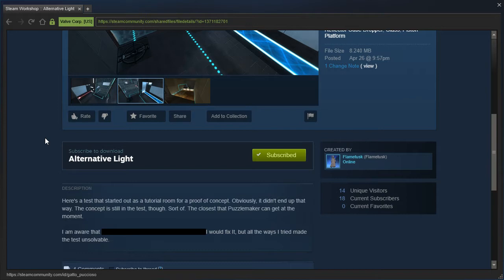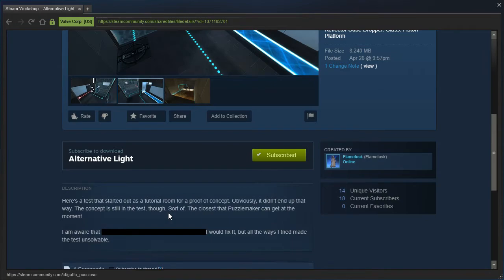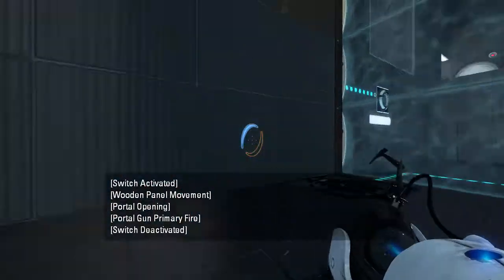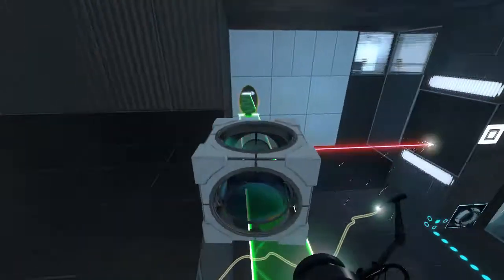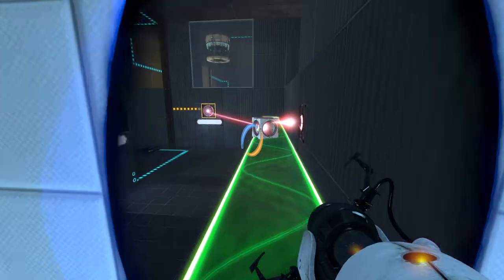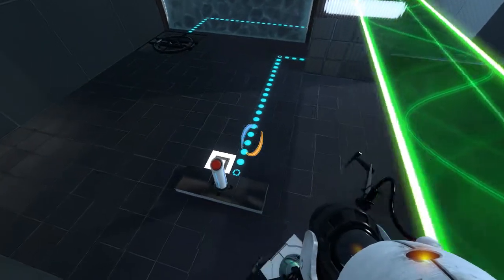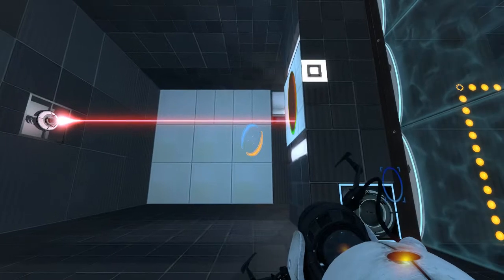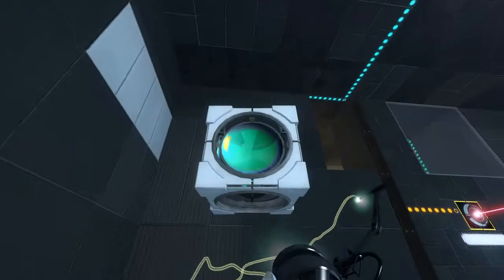Portal 2 PeTI - "Alternative Light" by Flametusk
Blind playthrough. Well that made me feel dumb XD